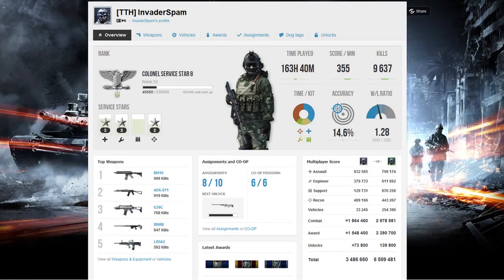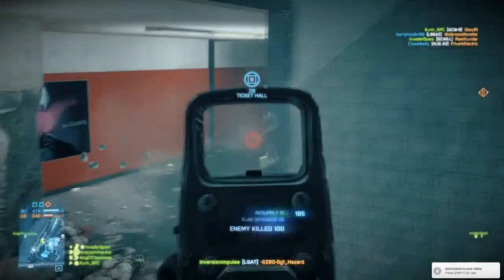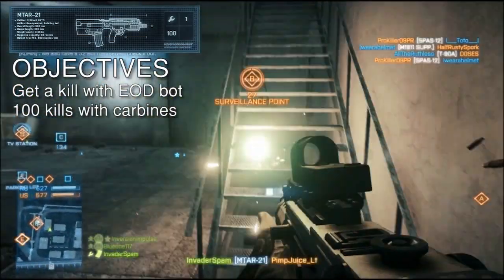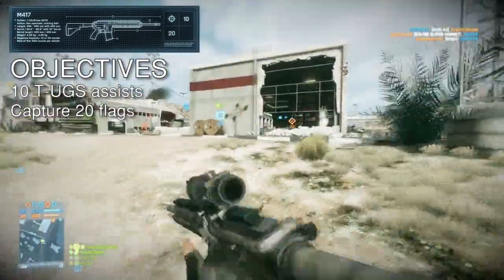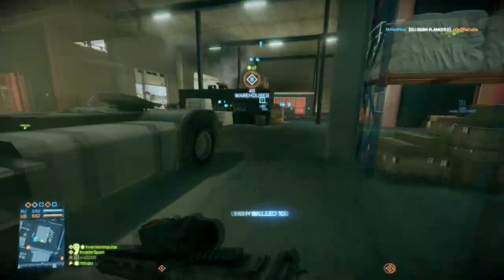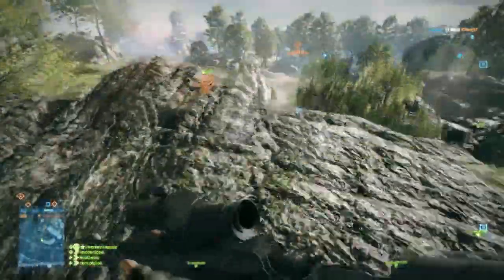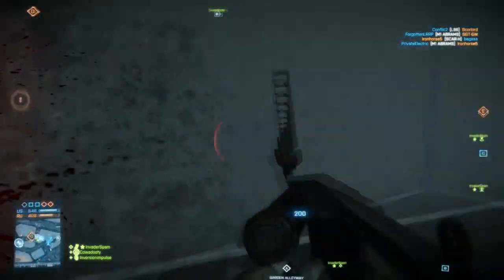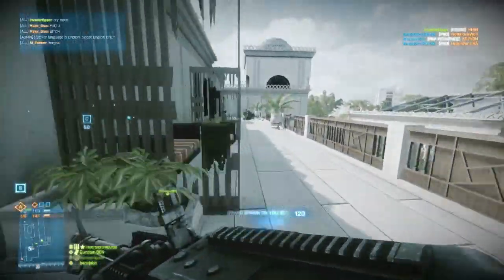TeamTooHeavy Battlefield 3 Close Quarter DLC Impressions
Close Quarter Patch First Impressions.
We like it! Premium too!

Battlefield 3 is owned by EA.